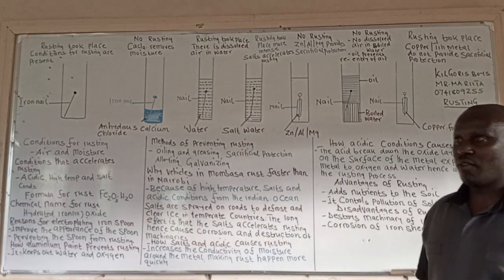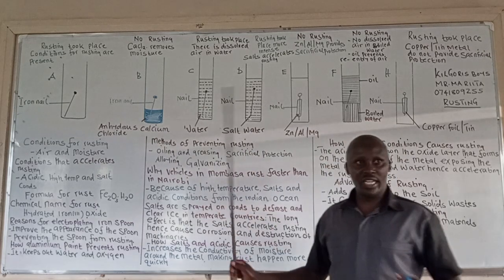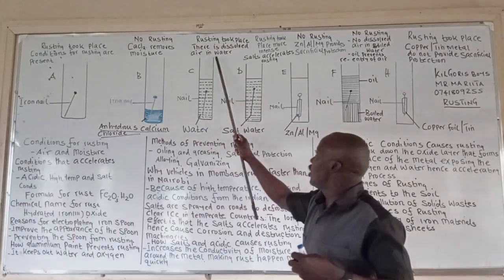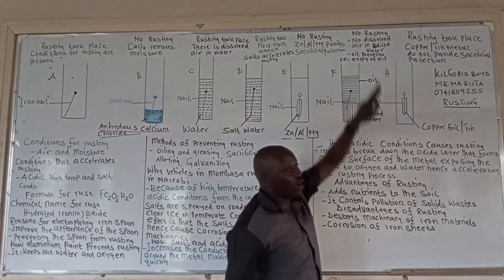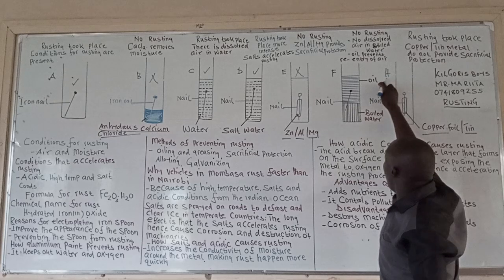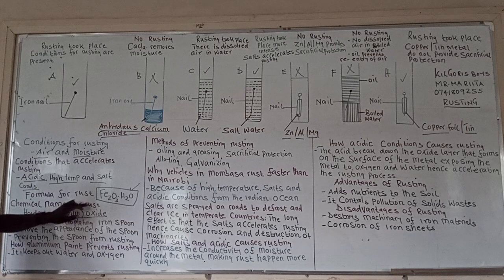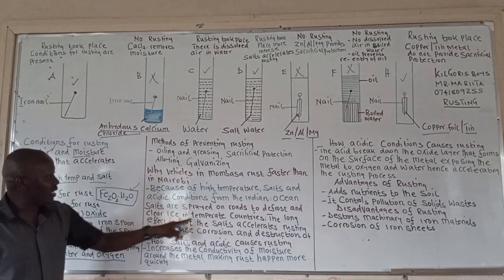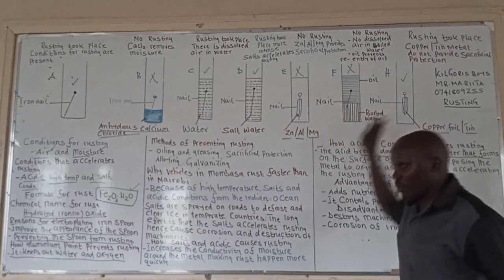kcse 2023 : Rusting one page summary.